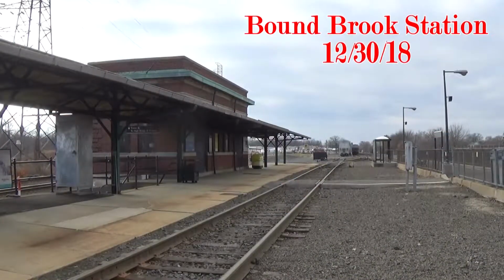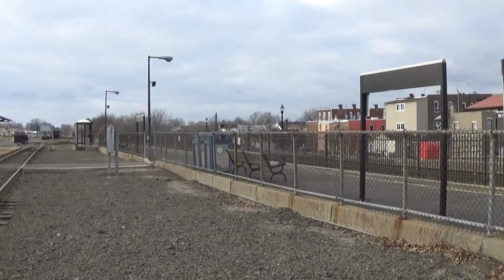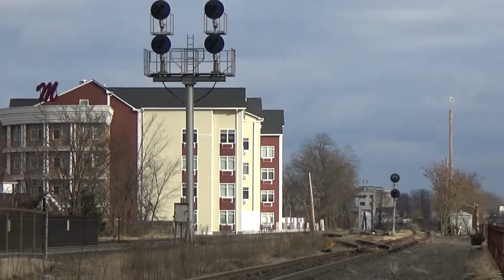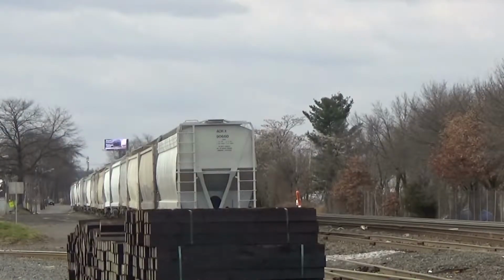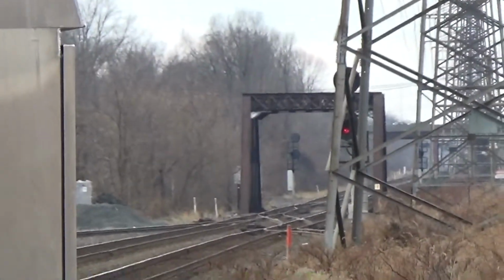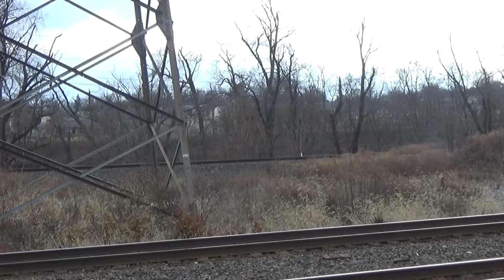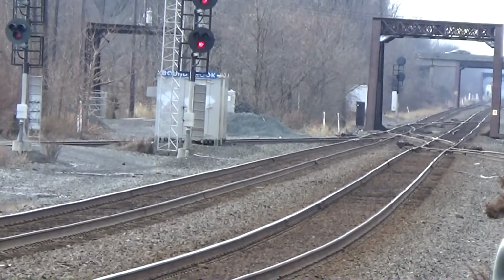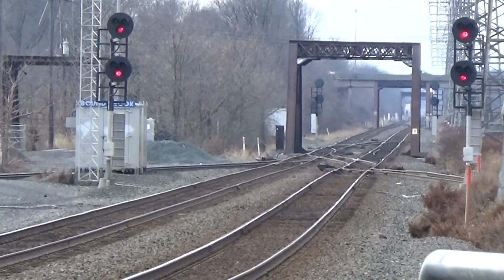History, Heritage Units and Horn Shows; Railfanning Bound Brook, December 2018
So in what was  probably the most successful trip of my winter break I headed up north to the Bound Brook area.  I first spent some time  at the station where I saw the Wabash Heritage unit, a BNSF oil train and a NJ Transit train with a very friendly engineer. Afterwords I headed over to Piscataway to film some trains there and on my way saw and other BNSF oil train.

Railroad Lore:
The Wabash Railroad was a Mid-Central United States based railroad from 1889 to 1964.  In 1964 the railroad was absorbed by the Norfolk and Western Railroad and is now part of the Norfolk Southern system